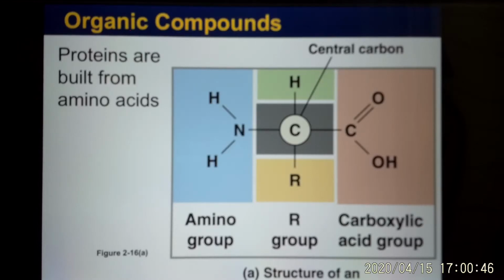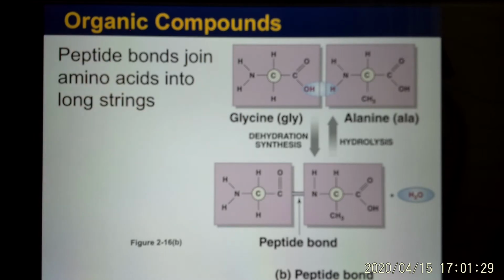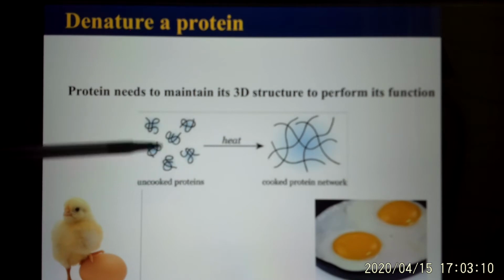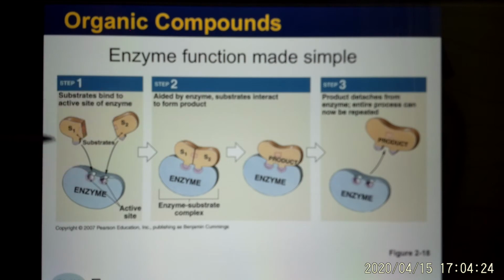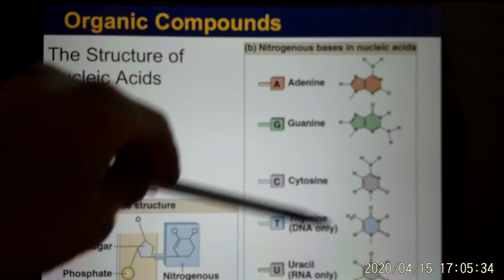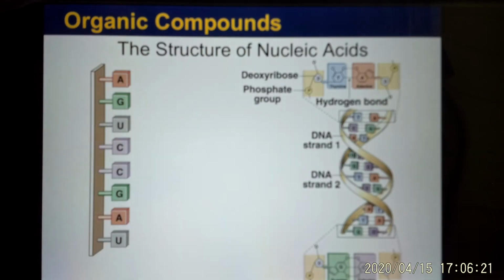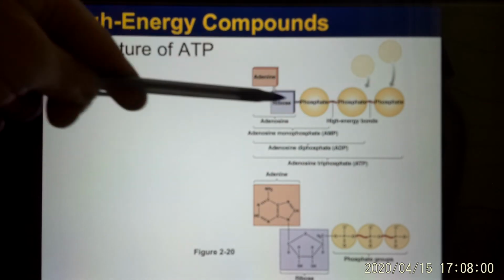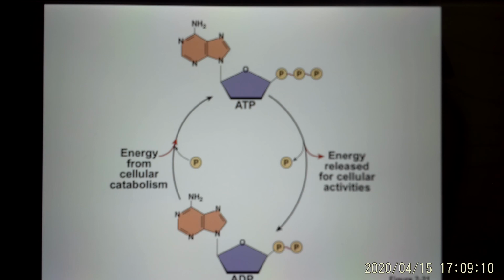ACC Biiol2404 IntroA&P Ch2 Biomolecules Online Lecture 02